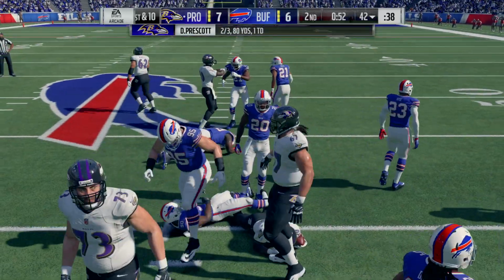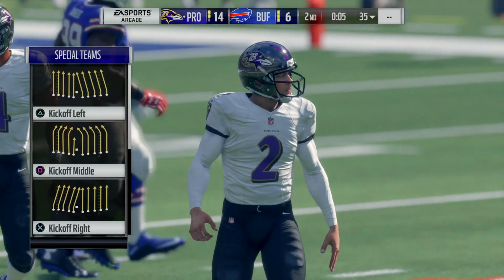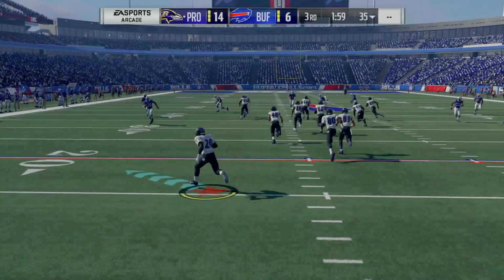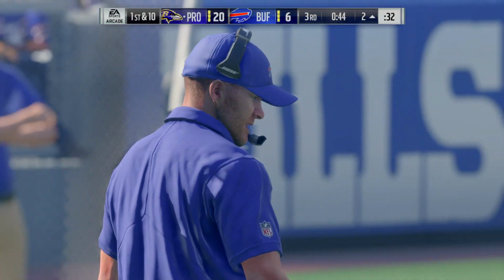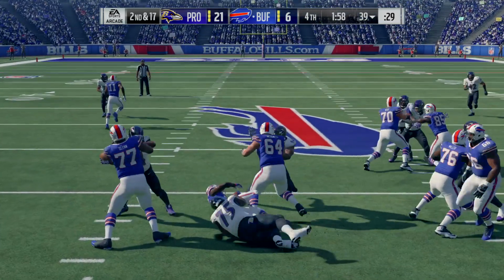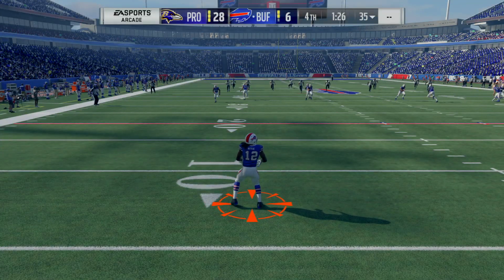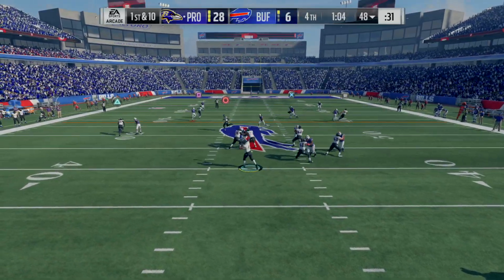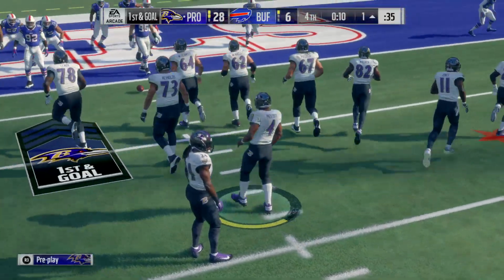Instinct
Just for practice...Snoop come get that loss boss dog ^_^